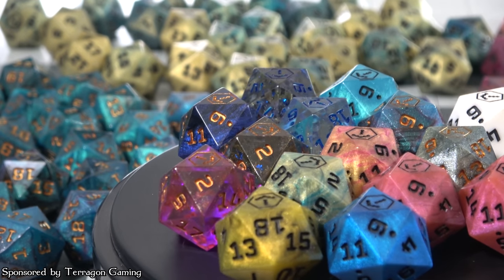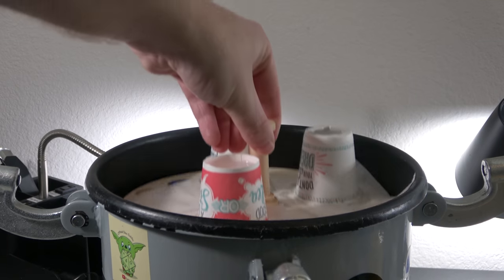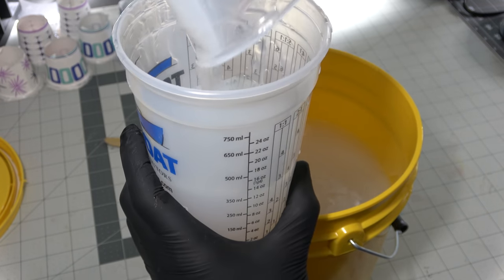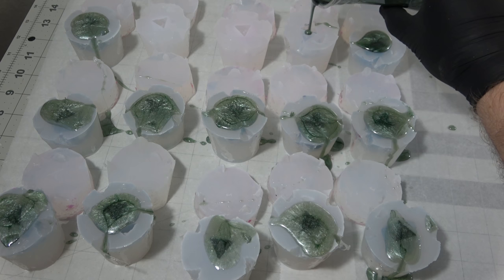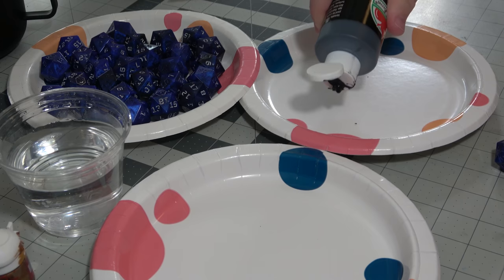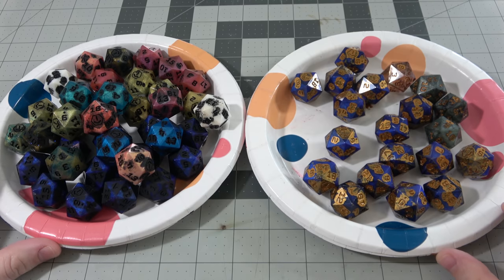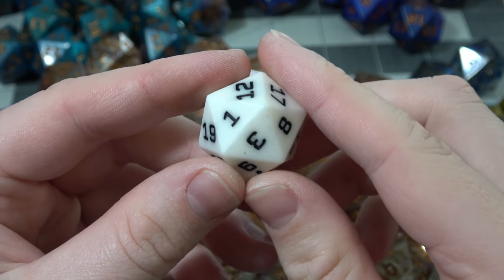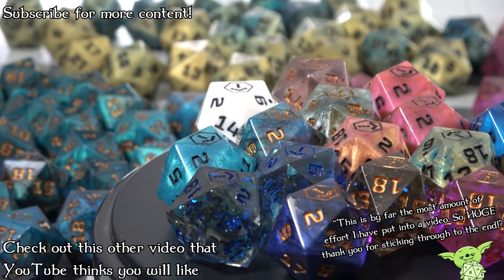Mass Producing Dice: Is It Worth It?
Is starting your own dice hustle worth it? I started from the ground up and take you through the entire process so that you can decide for yourself.

Check out the amazing Terragon Gaming + Rybonator line! (I get a small kickback if you buy, just for transparency's sake.)

Rybonator
3515 Longmire Dr., STE B PMB 277

Mica Flakes: (Similar Product) If you want the real product, you can find it at Hobby Lobby. I can't seem to find it online however. This should be the same thing though.
Sorta Clear 37 Silicone (Not the exact same as 12, a bit more rigid.)
Dice Box Mold
Ready To Go Pressure Pot (As long as you have a male and female end for your air compressor.)

IF YOU WANT A GALLON OF SILICONE - YOU GOTTA BUY DIRECT